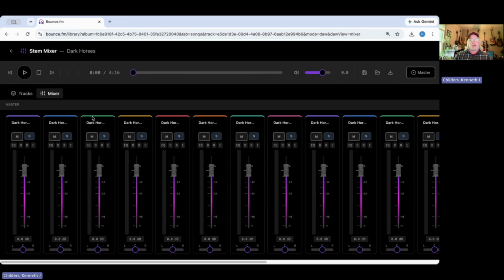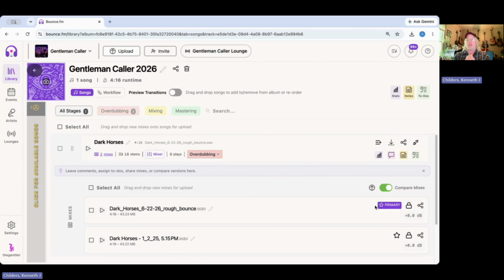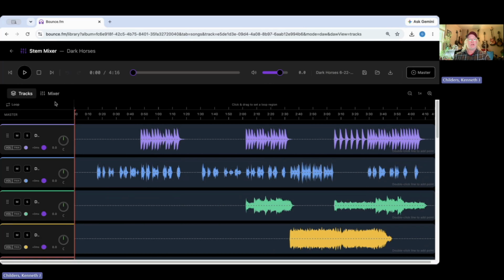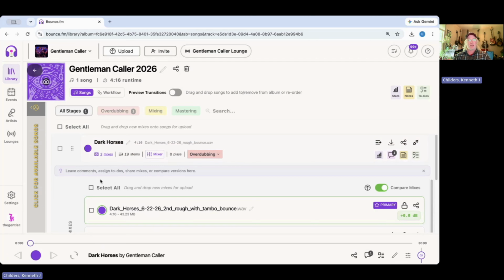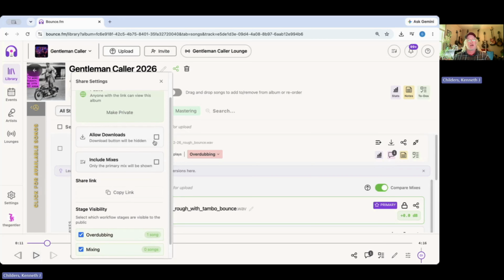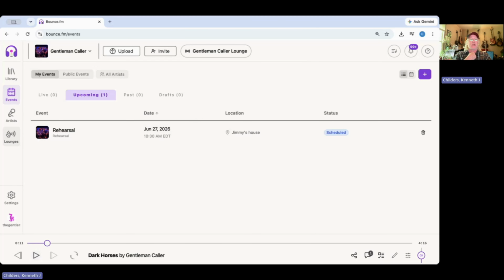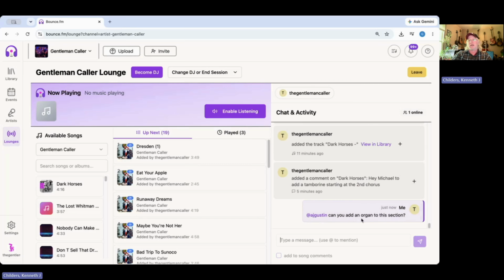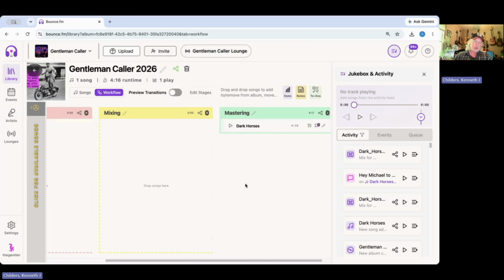How Do You Bounce? ep. 01: Kenny Childers from Gentleman Caller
Singer, songwriter and producer Kenny Childers shares how he uses Bounce.fm to manage his recording projects. Learn how to upload songs, build and organize albums, mix stems and more in this walk through.